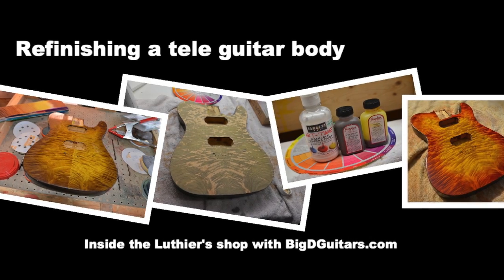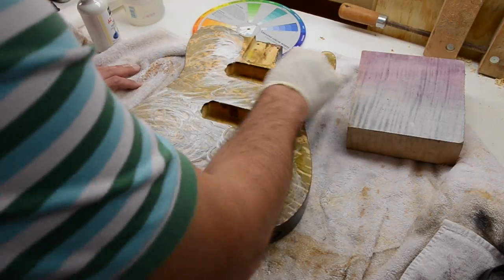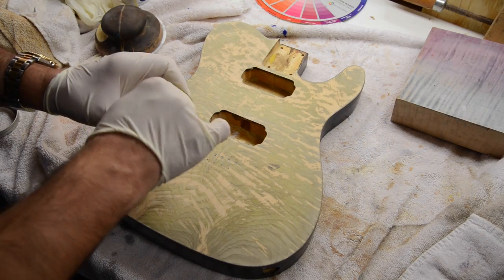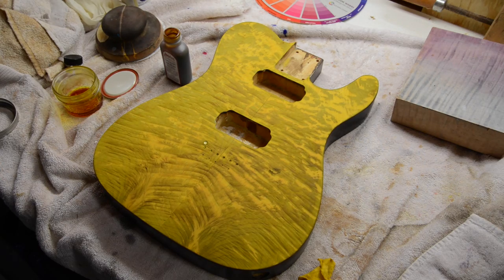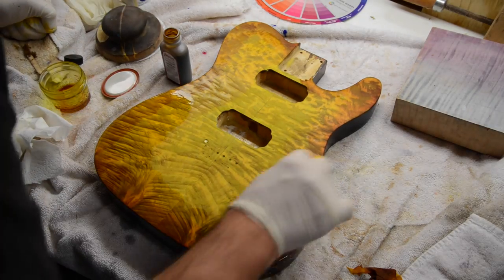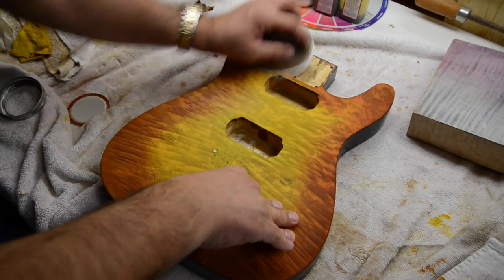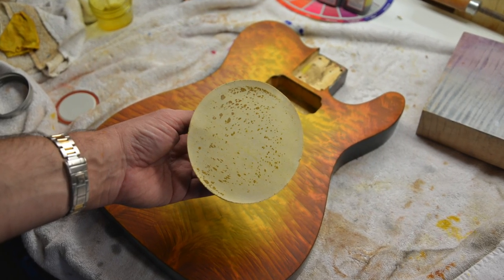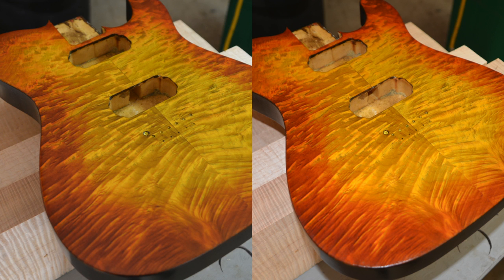Brown and Yellow guitar refinish with whitewash on Port Orford Cedar - BigDGuitars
- link to buy the dyes.

The Brown and yellow port orford cedar top was damaged in the move and needed to redo it.  Playing around with white washing woods to get lighter colors and this turned out different.  The white yellow and brown combined into a red.